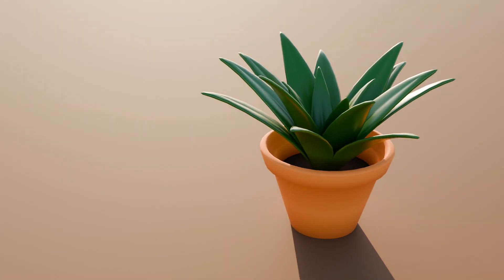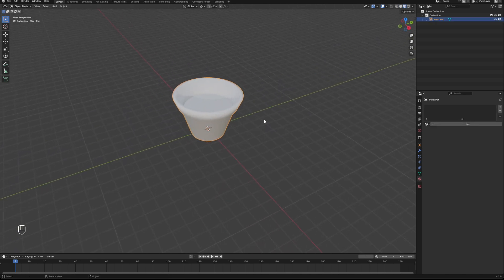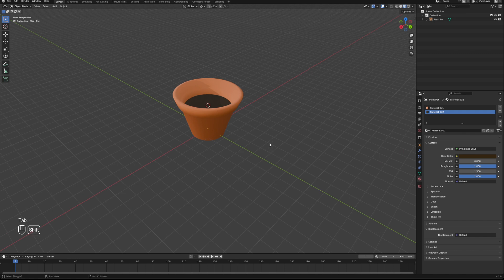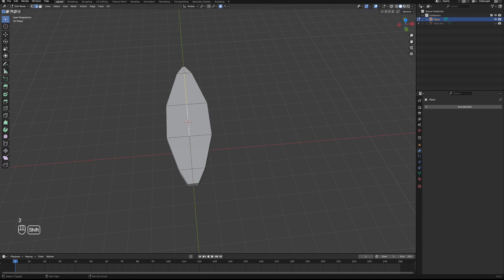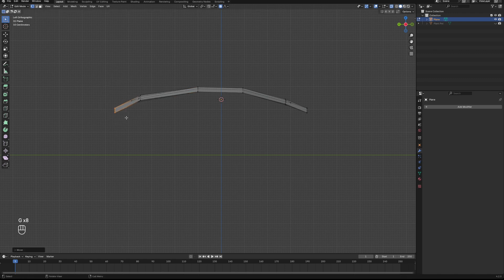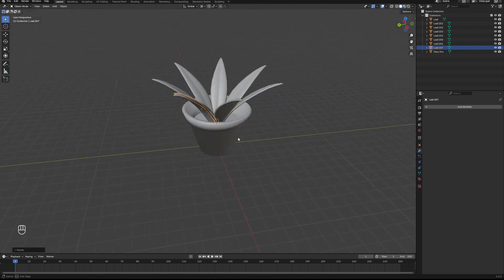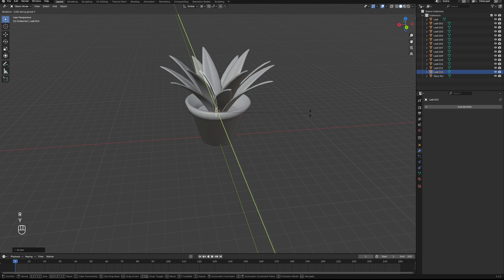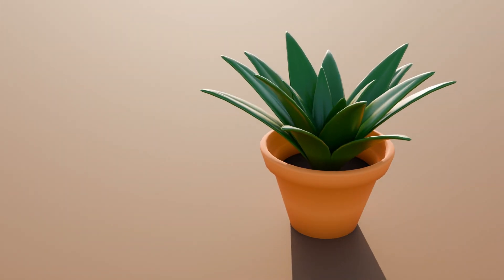How to Make a Low Poly Plant in Blender (Tutorial)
In this beginner tutorial we'll be creating a simple stylized indoor plant using Blender.

We'll cover a few techniques including how to use the screw modifier in Blender, and how to use linked duplicate objects.

CHAPTERS:
0:00 Intro
0:09 Plant Pot
2:39 Modelling the Leaf
5:23 Making the Plant
8:40 Outro